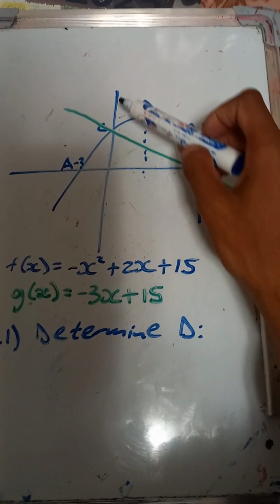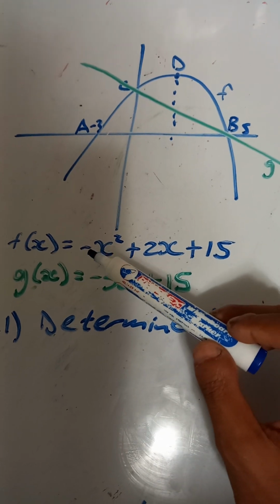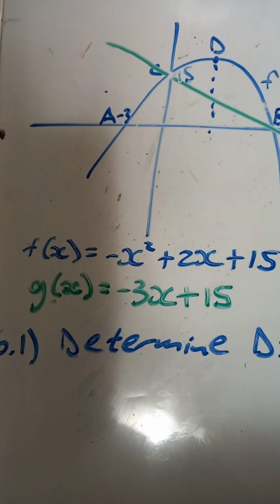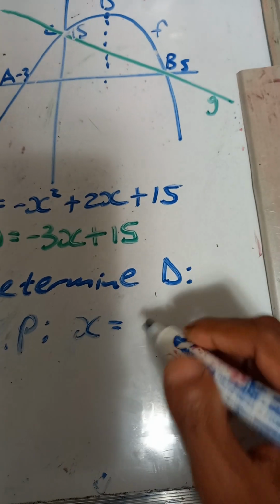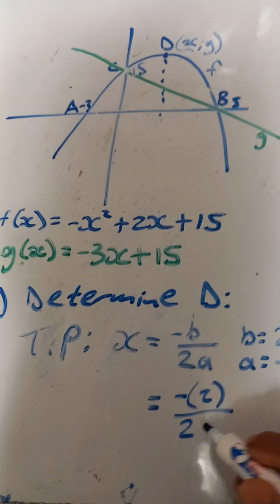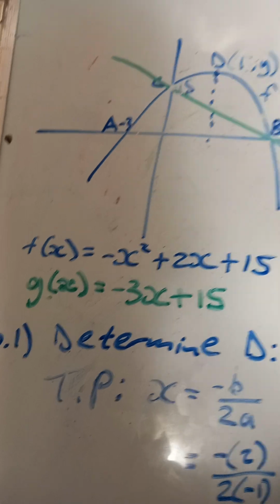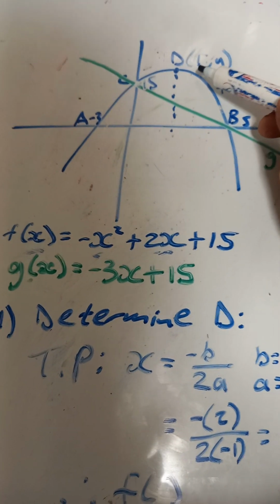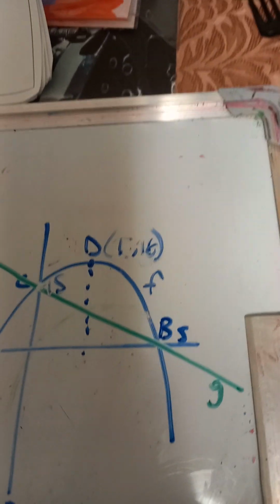Grade 11 finding the Turning point of a Parabola.